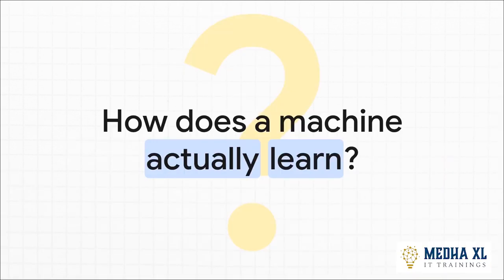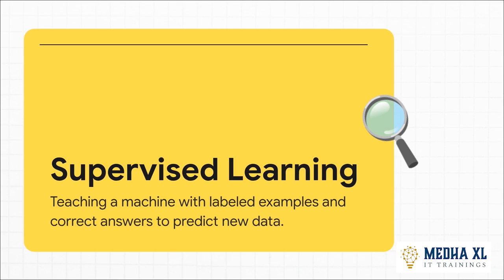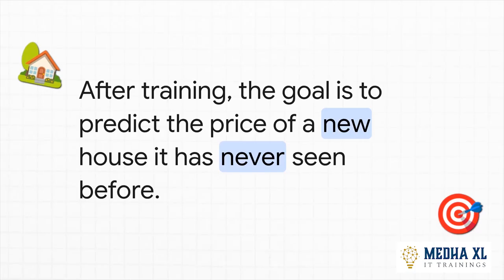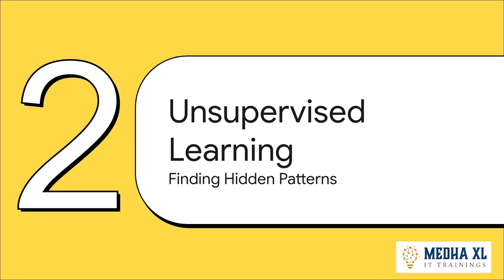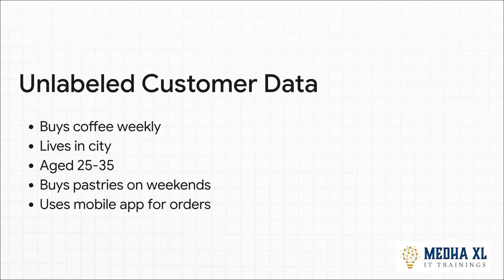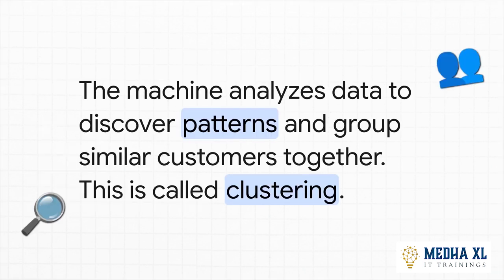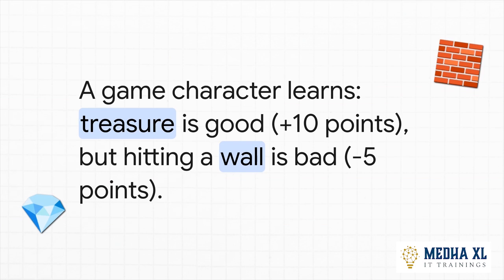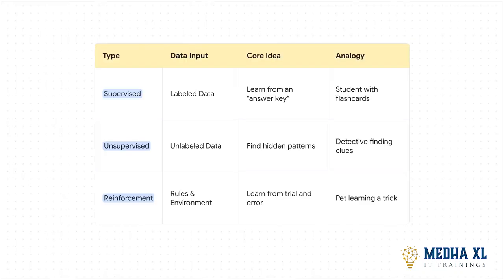🧠 Types of Machine Learning Simplified | Supervised, Unsupervised & Reinforcement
What are the 3 main types of Machine Learning? 🤔
In this beginner-friendly explainer, we break them down with simple visuals and examples:

1️⃣ Supervised Learning → Labeled data, like predicting house prices 🏠💰
2️⃣ Unsupervised Learning → Clustering customers without labels 👥
3️⃣ Reinforcement Learning → A robot/game character learning by trial, error & rewards 🎮🤖

✨ Final takeaway: “These 3 types cover most ML applications today.”

Perfect for students, beginners, or anyone curious about AI and Data Science.